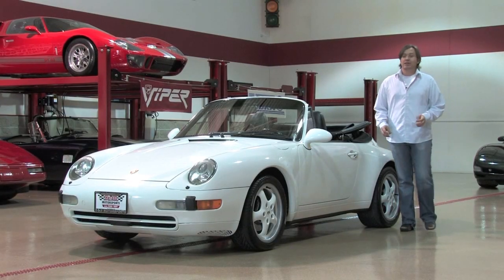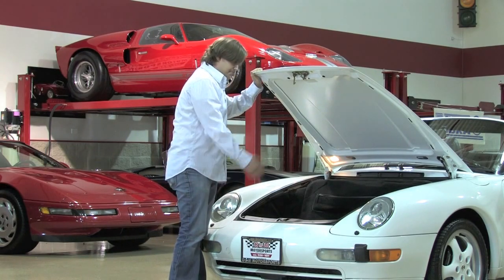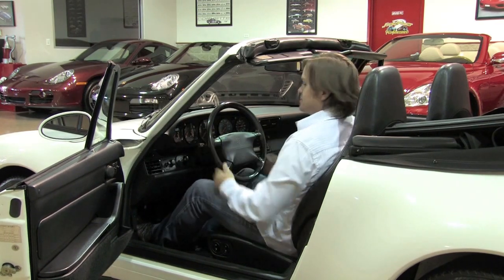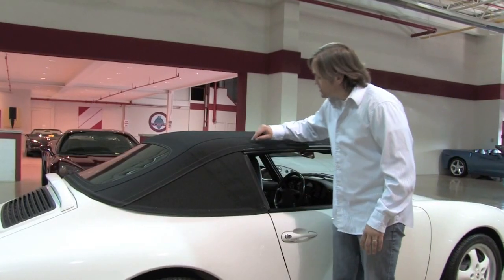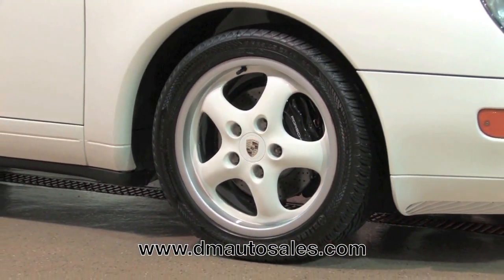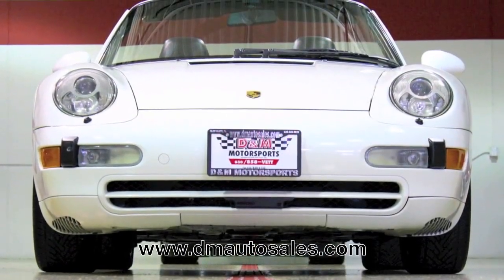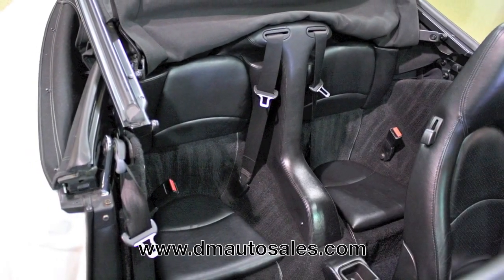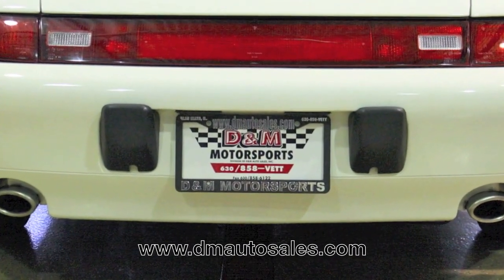Porsche 911 Cabriolet (993)--D&M Motorsports Video Review with Chris Moran 2012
Porsche 911 Cabriolet (993)--D&M Motorsports Auto Review HD